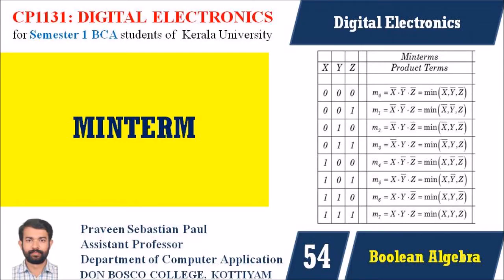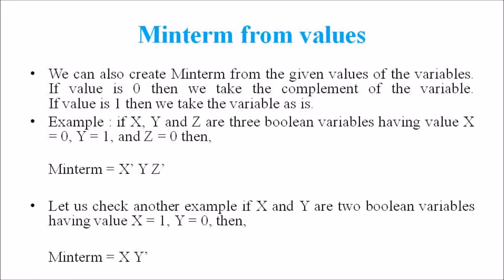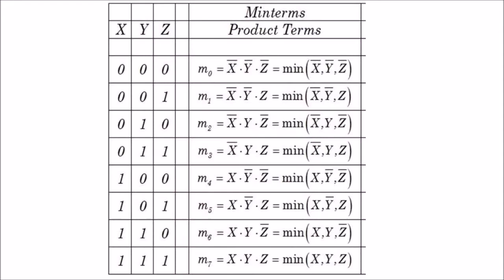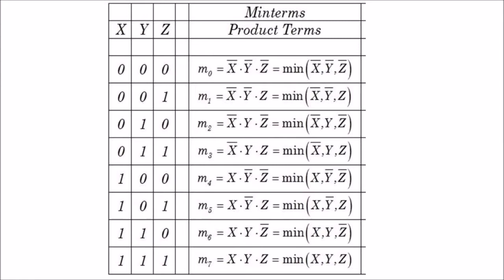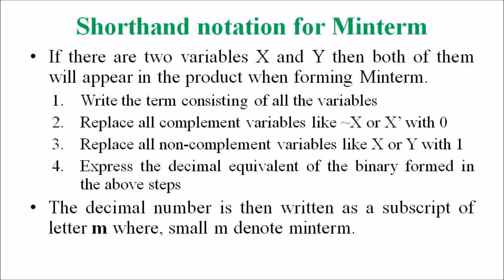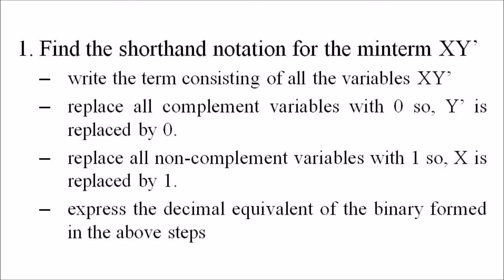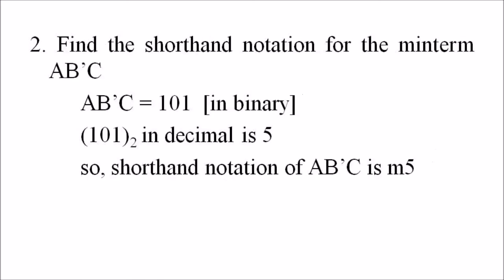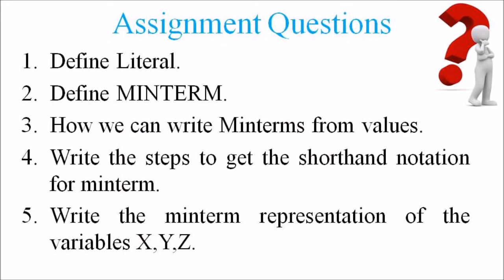LECTURE 54 – DIGITAL ELECTRONICS –MINTERM - BCA SEM1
Literal : A boolean variable and its complement are called literals.
Example : Boolean variable A and its complement ~A are literals.

Minterm : Minterm is a product of all the literals (with or without complement).
Example : if we have two boolean variables X and Y then
X.(~Y)
is a minterm, we can express complement ~Y as Y’. So, the above minterm can be expressed as
XY’
So, if we have two variables then the minterm will consists of product of both the variables